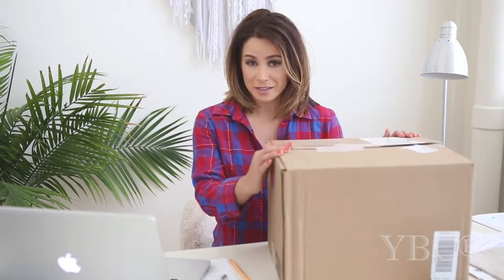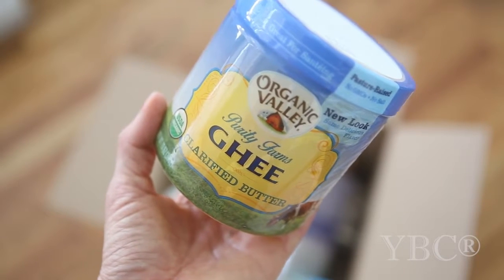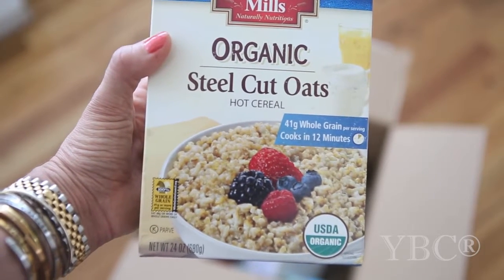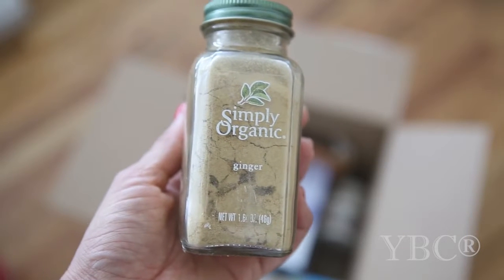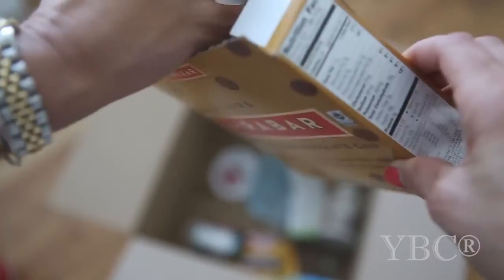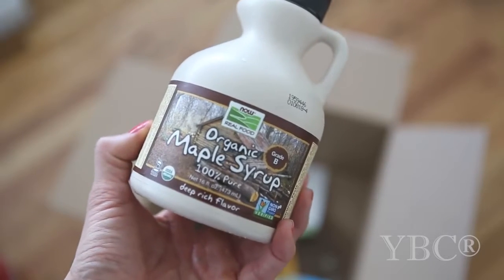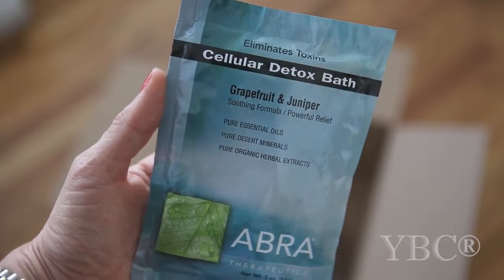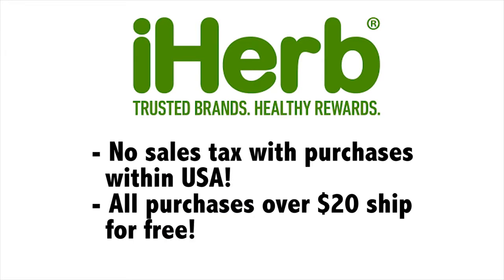Yoga Stretch - iHerb Haul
First time time customers can get $5 off their iHerb order by clicking the